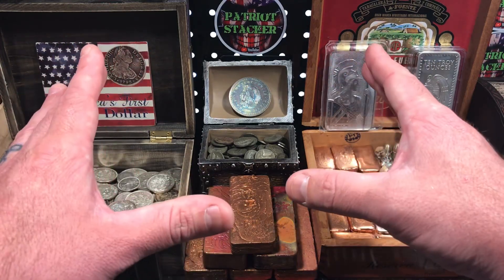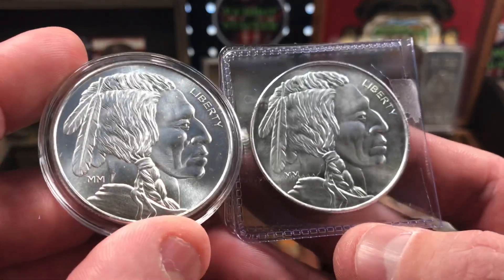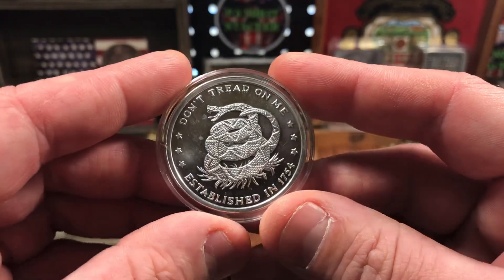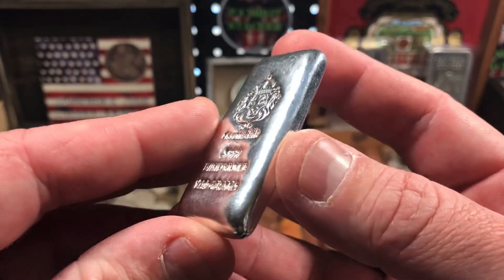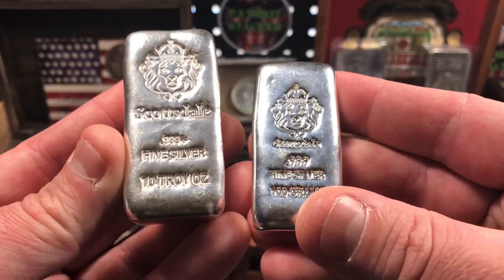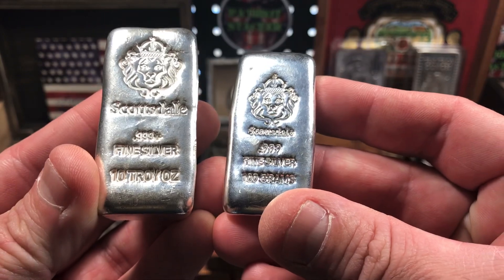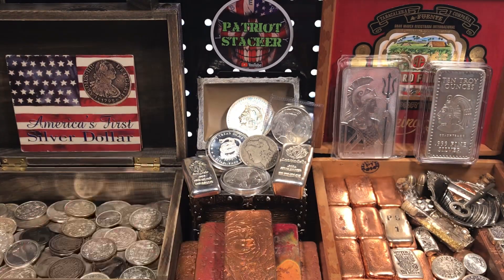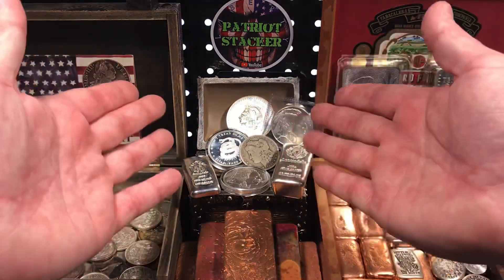Over 16ozt of Silver for the Stack!!!